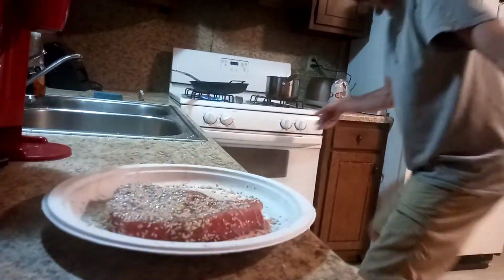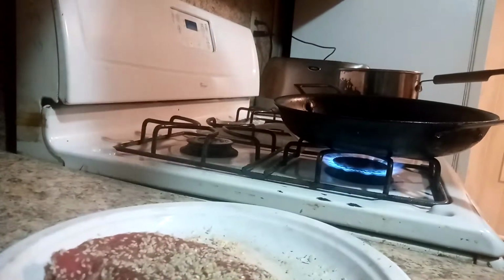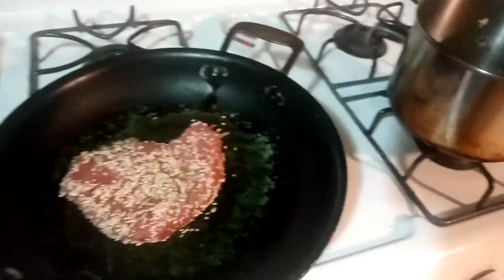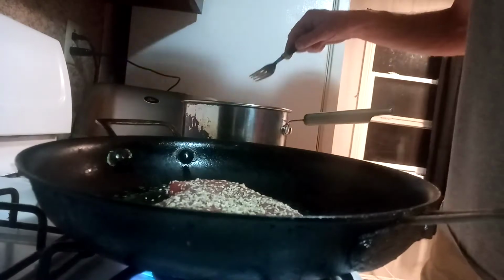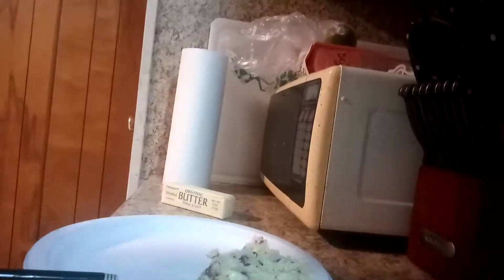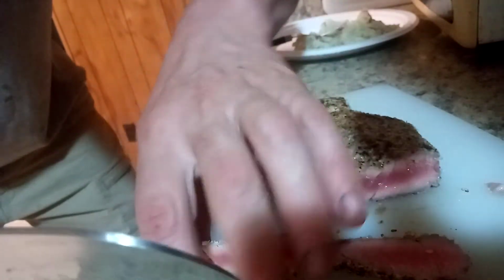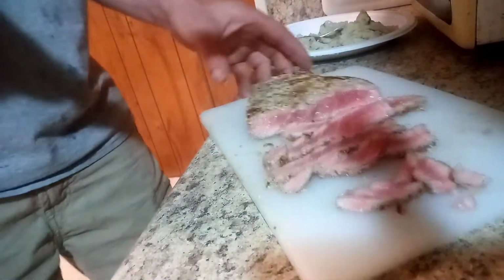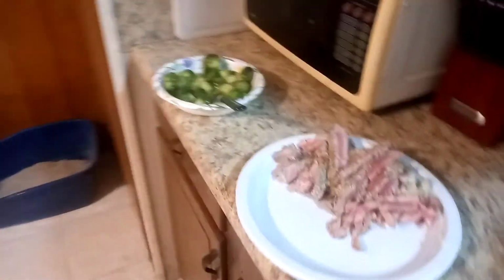Cooking with genny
Ahi tuna